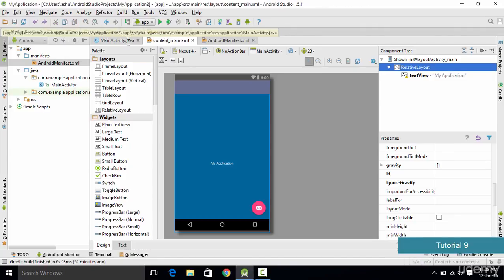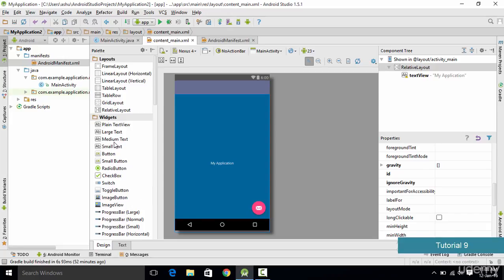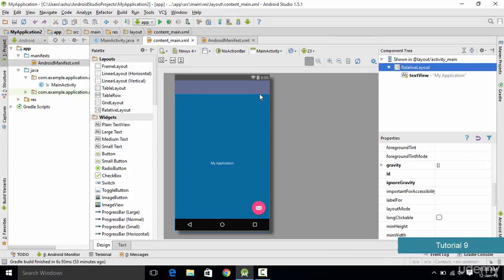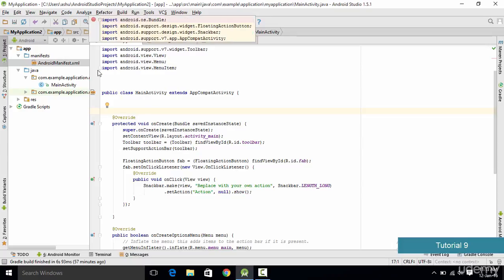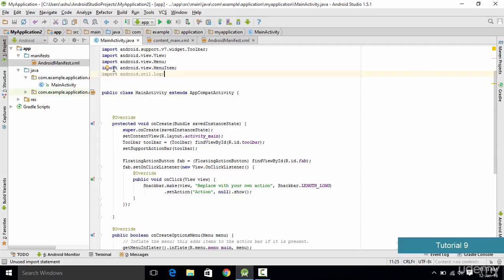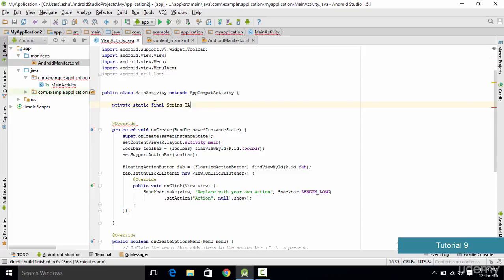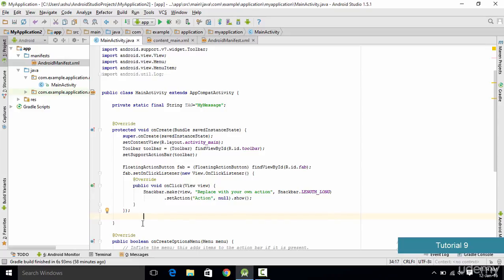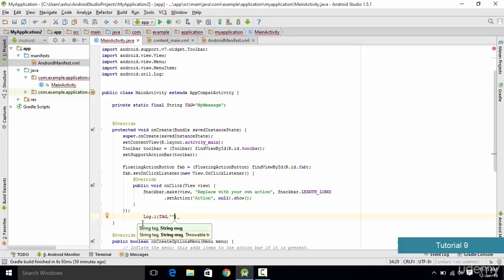Understanding Activity States 13